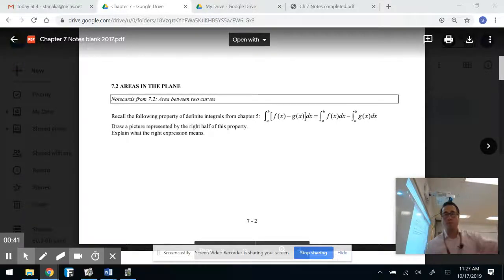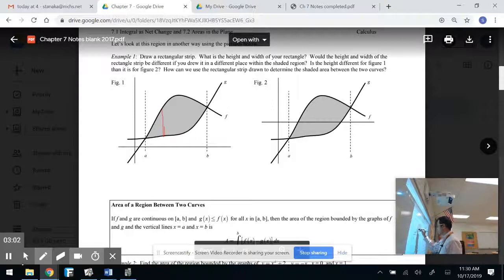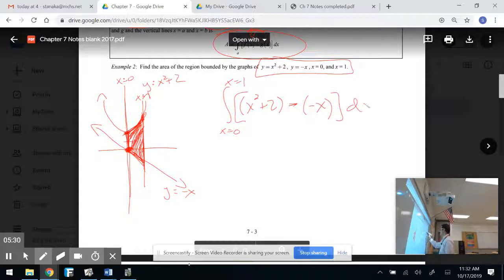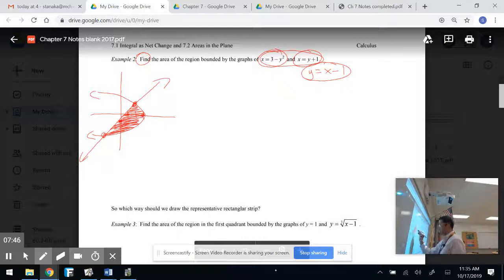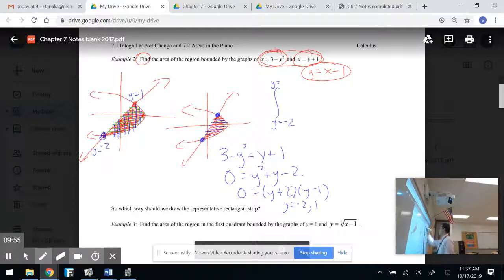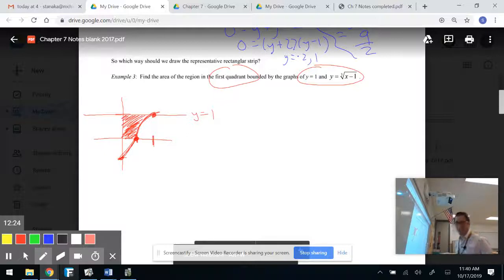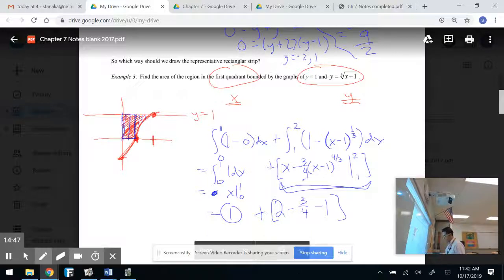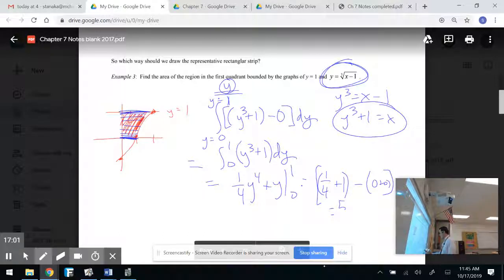Section 7 2 Areas in the Plane